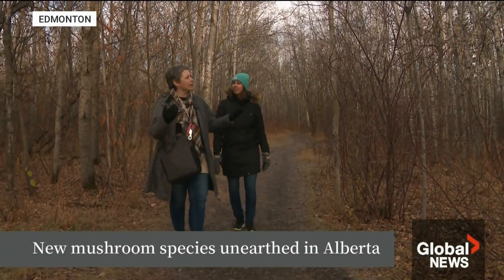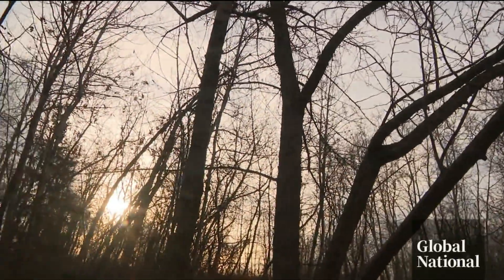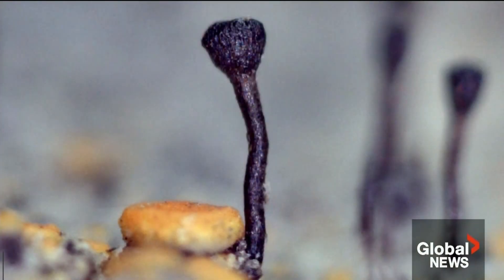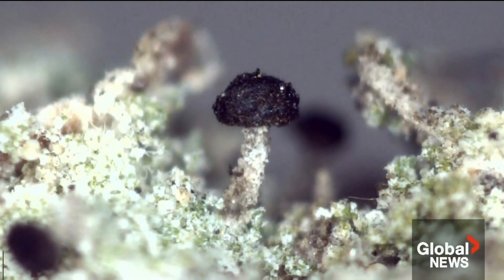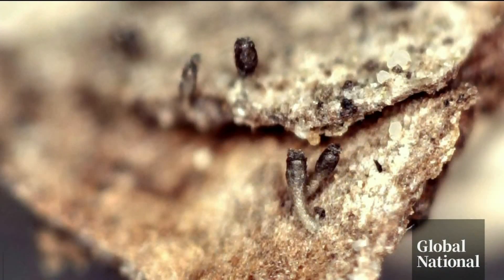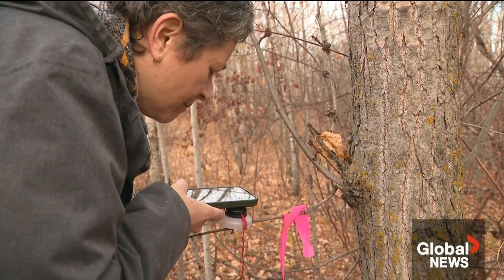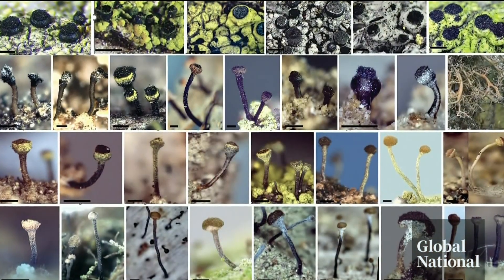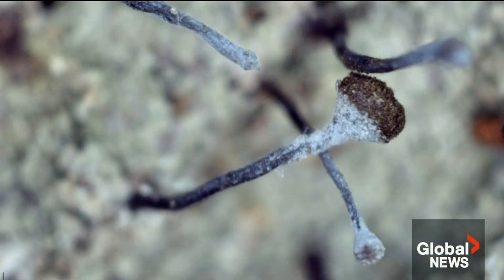Canadian scientists discover 13 new fungi species in Alberta forests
Typically, the first significant frost or colder winter weather signals the end of the mushroom foraging season across Canada.
The science behind fungi has been growing right across North America in recent years. Now, 13 new species have been discovered in Alberta.
Sarah Ryan has the story.